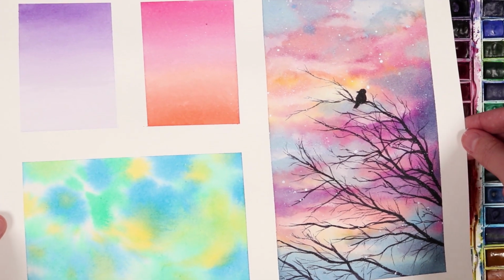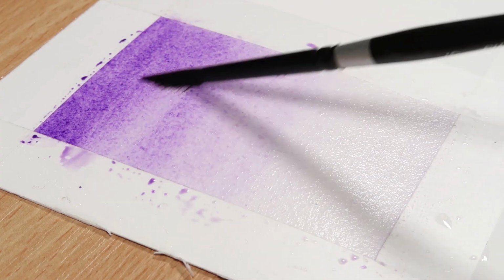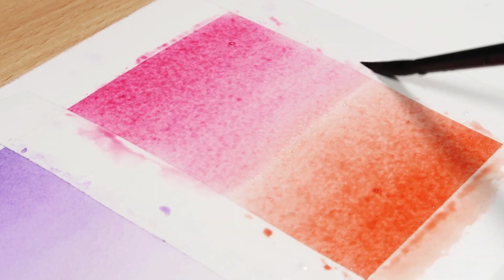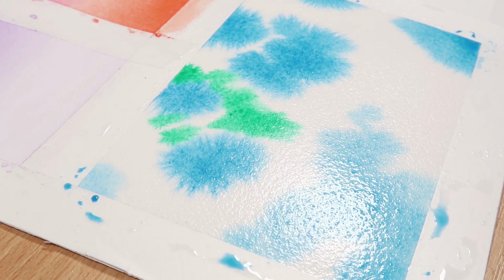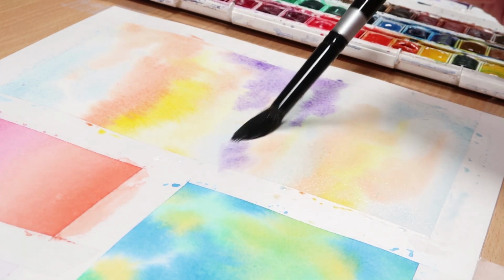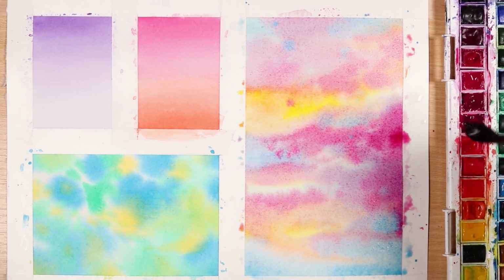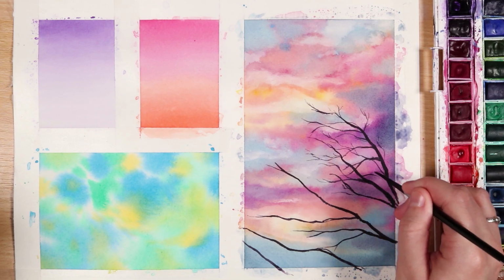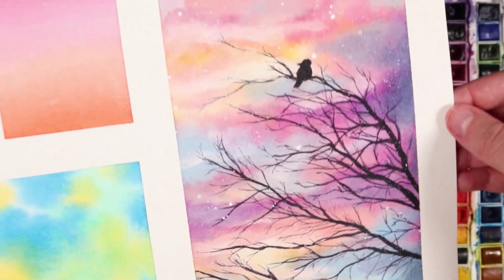WATERCOLOR TUTORIAL: Wet in Wet Technique for Beginners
Get lifetime access to hundreds of real-time drawing and painting classes

Materials:
Windsor and newton cotman watercolours
Silver Brush Paintbrushes
Arches Cold Pressed Watercolour paper
Arches Hot pressed watercolour paper
Windsor and newton gouache